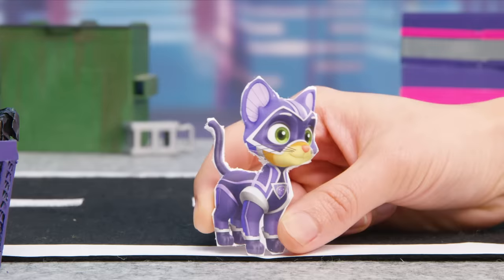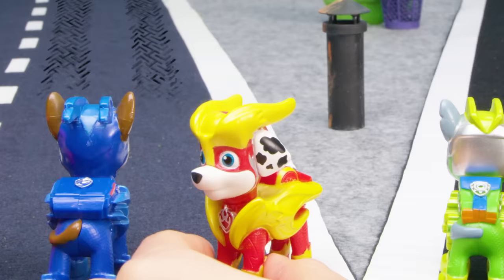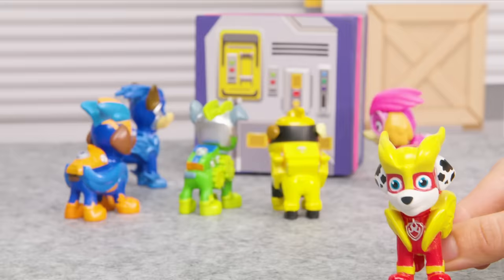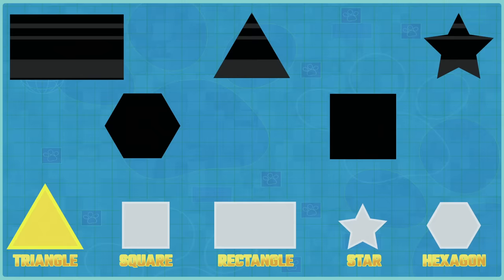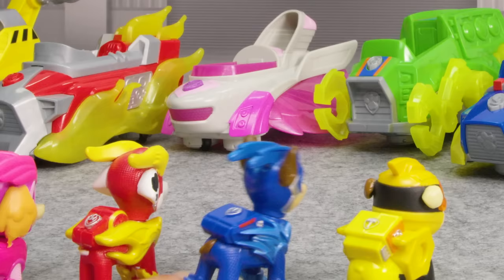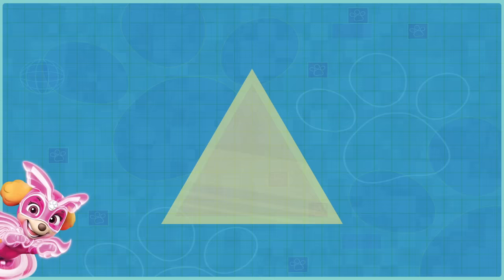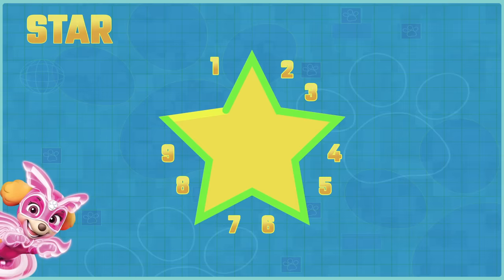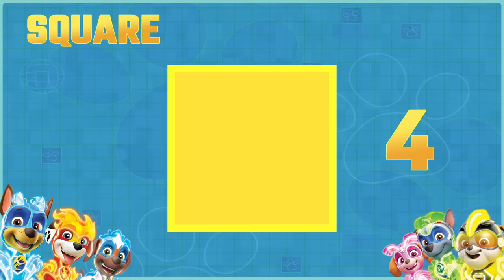PAW Patrol Learn Shapes & Numbers - Saving the Stolen Vehicles! - Learn with PAW Patrol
Missing vehicles!?! This is shaping up to be a big mystery! Learn about shapes as we help the Pups find their missing vehicles by solving puzzles! Ready? PAW Patrol is on a roll!